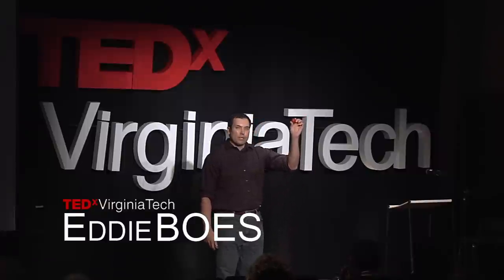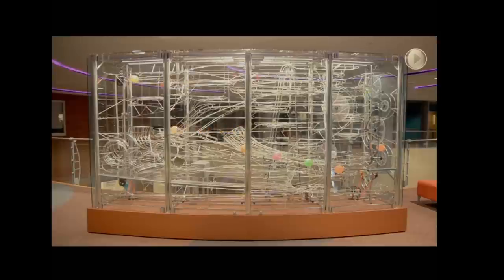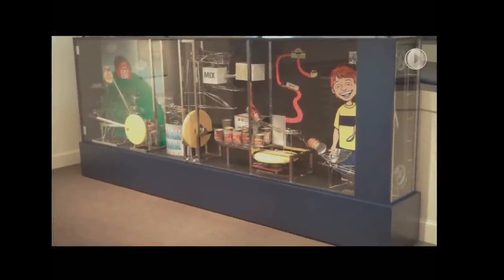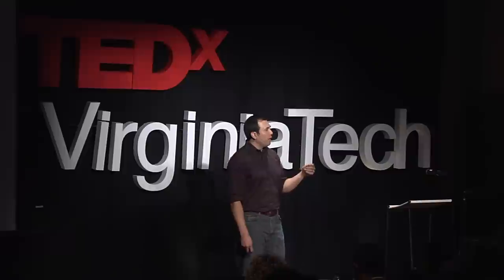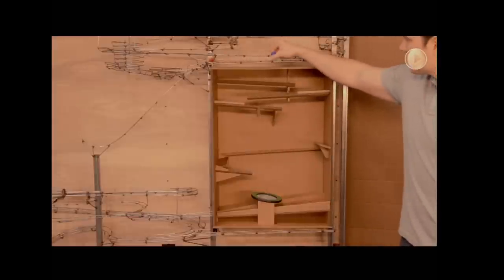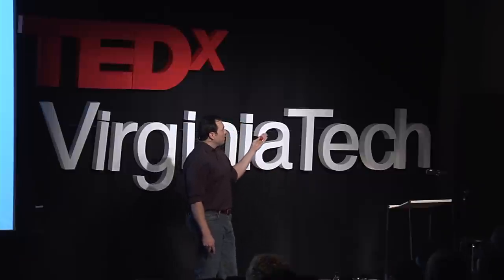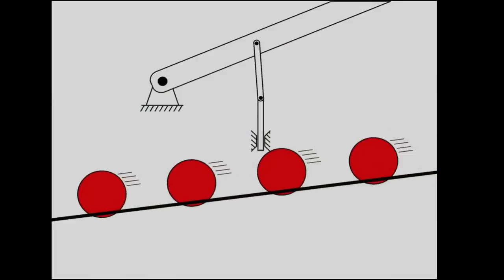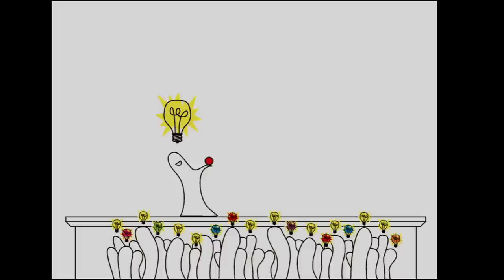The Amazing Knowledge Machine: Eddie Boes at TEDxVirginiaTech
An alum of Virginia Tech in Mechanical Engineering, Eddie Boes specializes in creating rolling ball sculptures, creating tracks that twist and turn in many directions to lead a ball to the bottom of the sculpture, then back up again. His creations can be seen in retail locations, children's hospitals, science museums, and even at the design-rich BMW Welt in Munich, Germany. He has worked at Walt Disney Imagineering Research and Development and taught an engineering design class at Virginia Tech for three years, as well. Currently, he resides in Radford, VA, where he designs and fabricates all his creations in a 5000-square-foot workshop. His next creation, something he calls "The Amazing Knowledge Machine," meant to show how physical machines can captivate and transfer knowledge in a way that virtual media and machines never can.